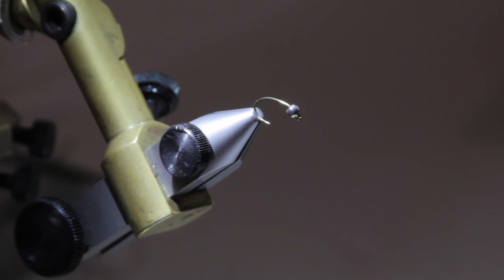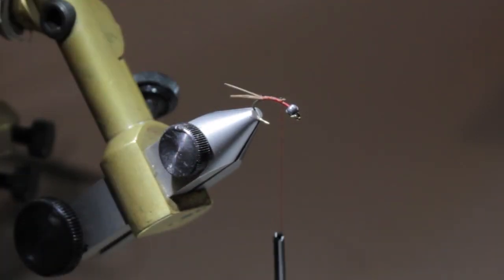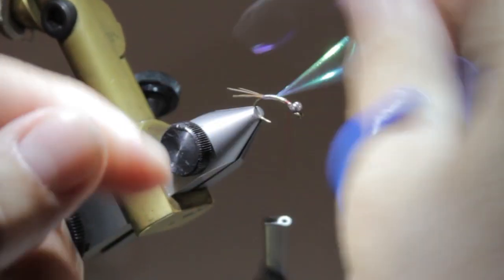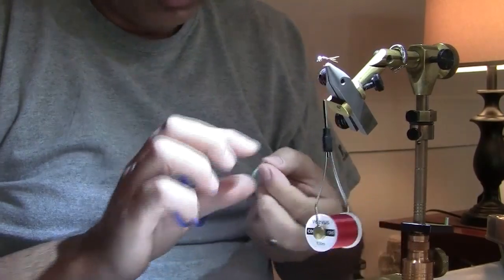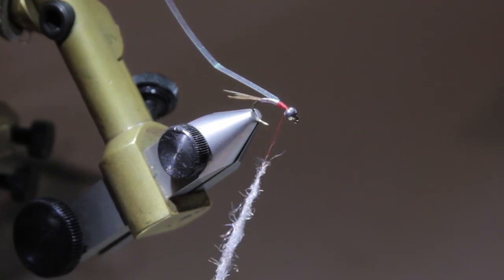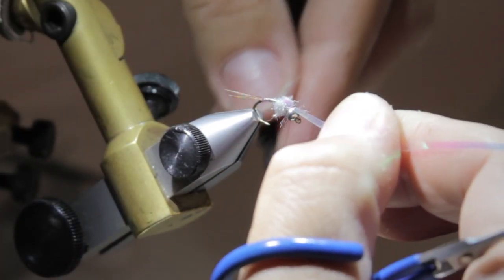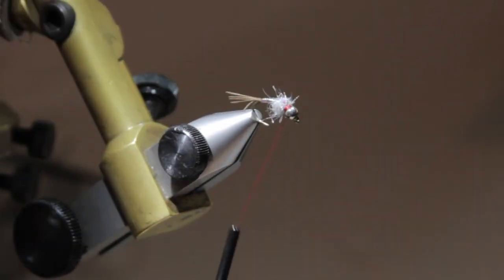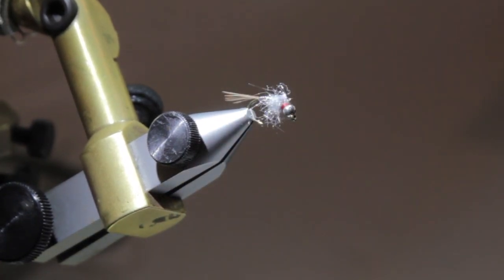Rainbow Warrior Fly Tying Video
The Rainbow Warrior fly pattern is a simple, small and versatile nymph pattern. Tony Torrence demonstrates how to tie a quick version of the Rainbow Warrior.